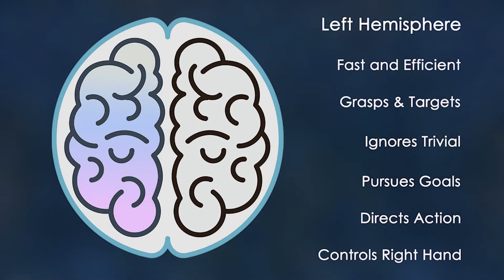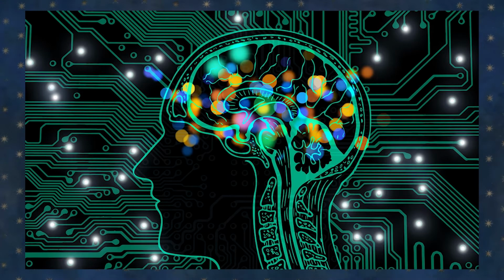Design Secrets - How Attention Improves Design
Would it surprise you if there are deeper secrets, that are rarely taught as a part of design techniques?

These secrets will improve your designs, the efficiency of your design process and it will also change how your designs are accepted in stakeholder meetings.  For your product to succeed, you must get your user's attention and then keep up. This is a starting point in a revolutionary new approach to design, rooted in cognitive sciences to design products that really communicate with users.

This episode focuses on the neuroscience of Attention and how it can improve your design experience.  The underlying science is inspired by recent work from  by the work of Dr. Iaian McGilchrist.

This presentation is accessible for any designer, from beginners and student to industry veterans. And can be of interest to anyone wanting to design better experiences in life or creative work.